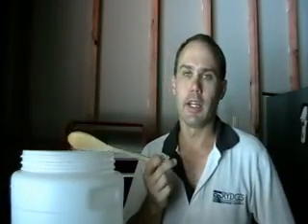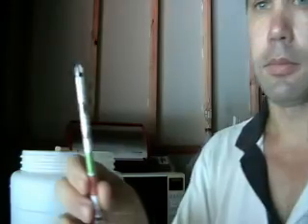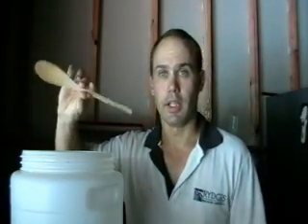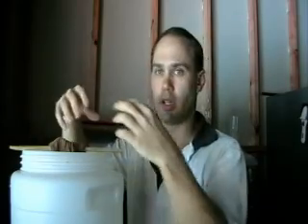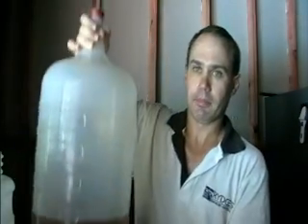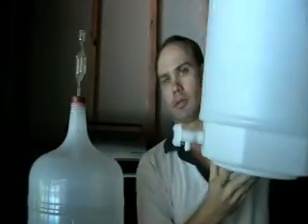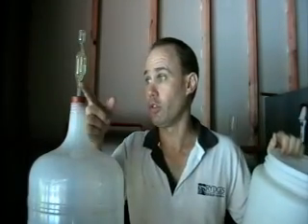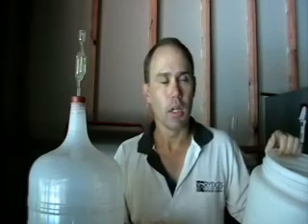pumpkin mead step 2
step two on the pumpkin mead journey,  haven't tasted yet but could do at this stage if you wanted to.  first racking.